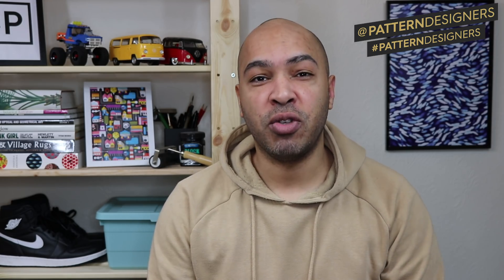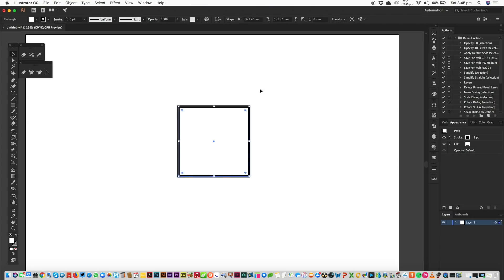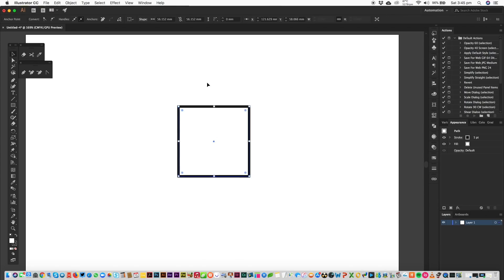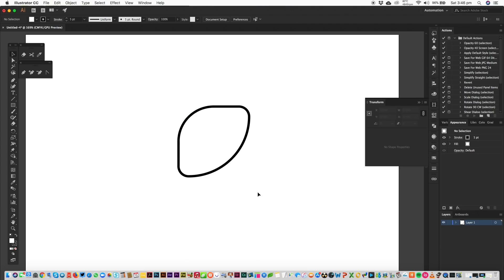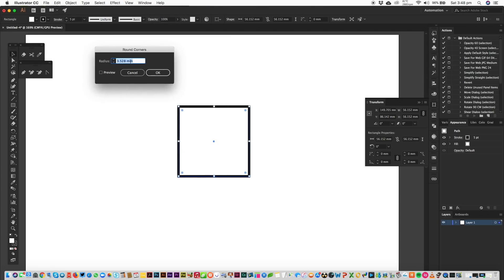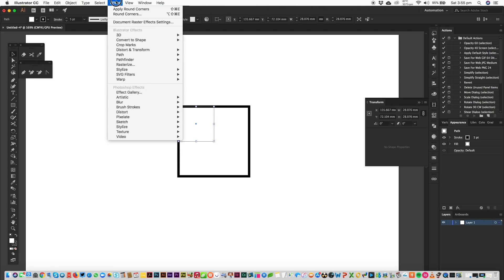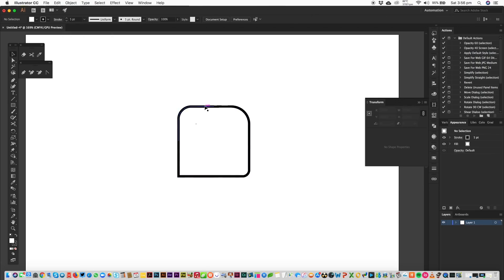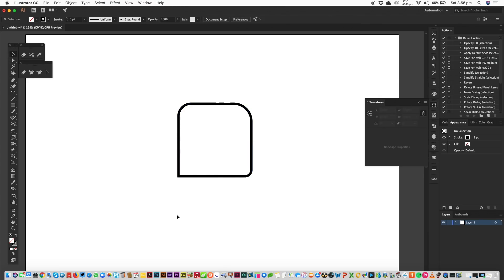Illustrator Round Corners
Want to know how to use illustrator corner options, scissors tool illustrator and much more

If you’re looking to use live corners cs6 or illustrator round corners cs6 and using the illustrator round corners tool is to complicated, feel free to come back to this pattern designers video to show you everything you need to know about how to draw your rounded star or illustrator rounded rectangle.

Next time your looking to use illustrator round corners stroke or illustrator round corners image
You’ll be set up with the best tutorials for illustrator round corners rectangle, illustrator round corners line and illustrator round corners one side.

Pattern Designers is a resource and platform for textile graphic designers, surface pattern designers, textile print designers, textile design studios and licensing artists.

►► Many More Videos From Pattern Designers